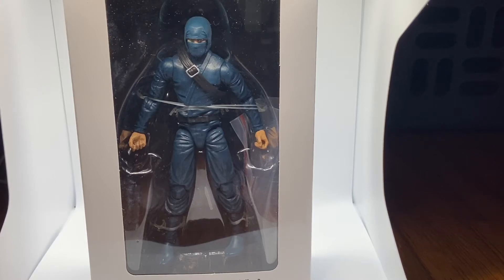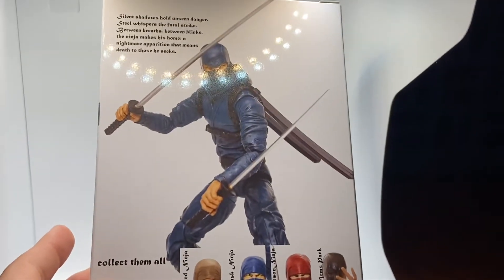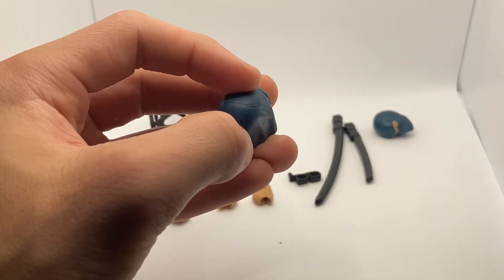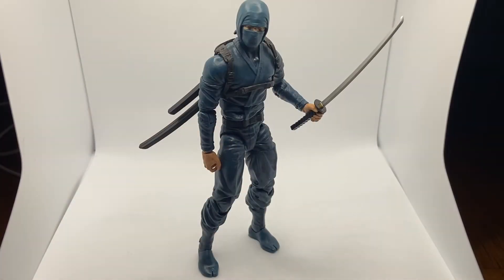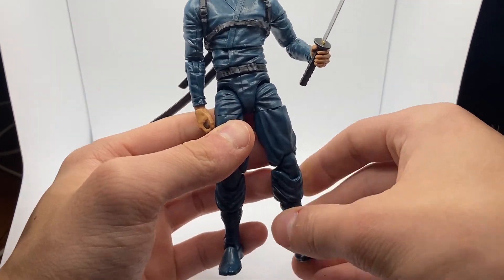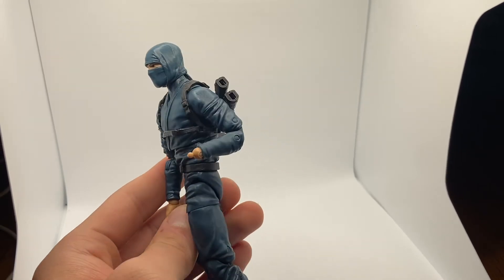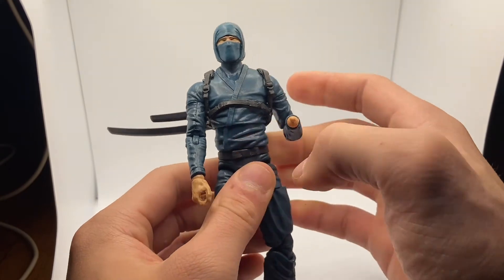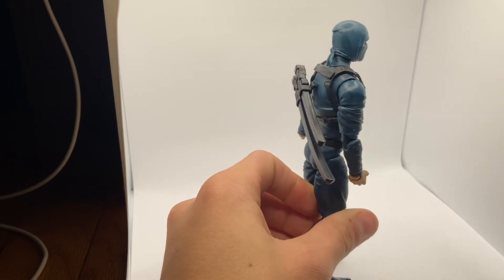Articulated Icons Clan of Dusk Ninja Review